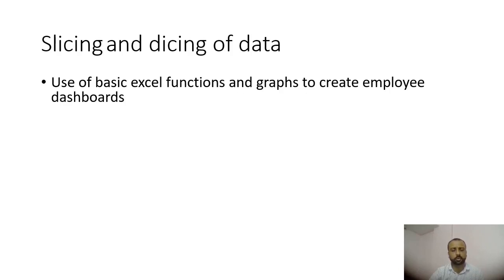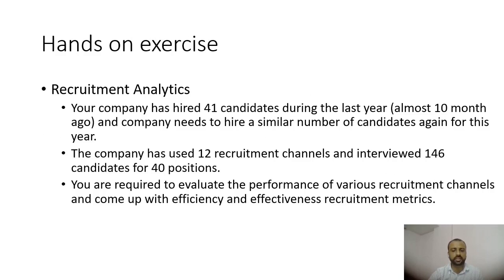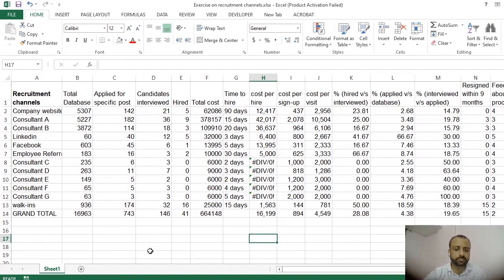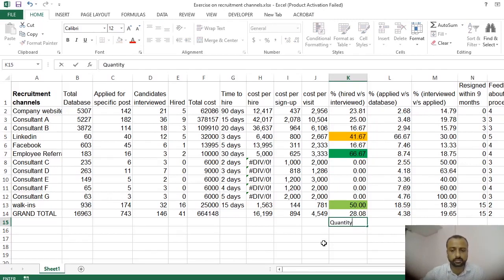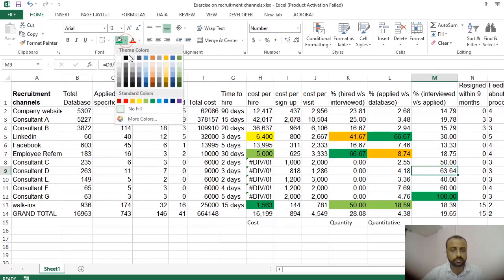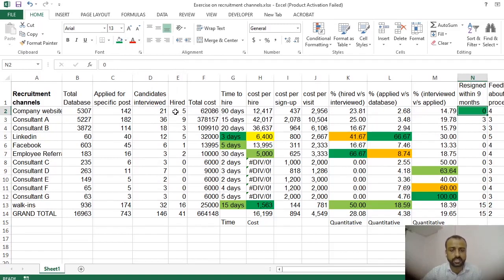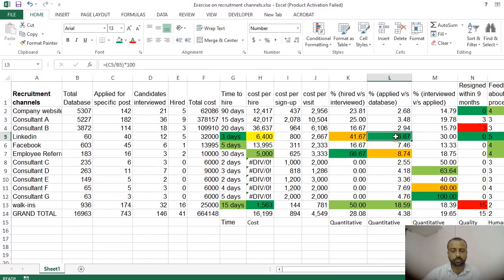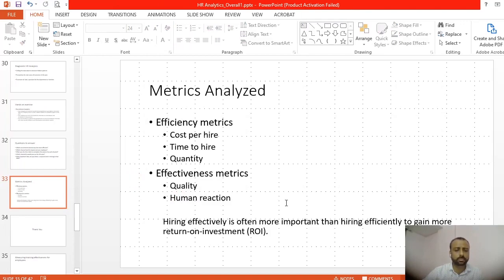HR Analytics ( Part - 4 )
Dr. Sunil Budhiraja